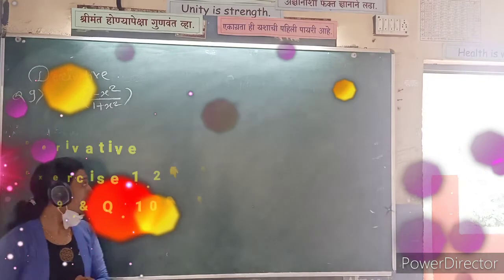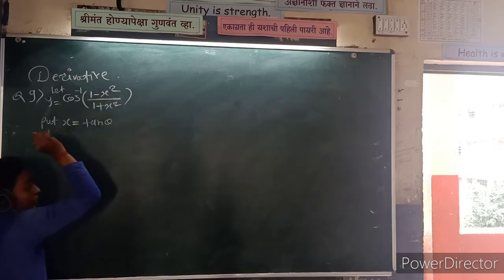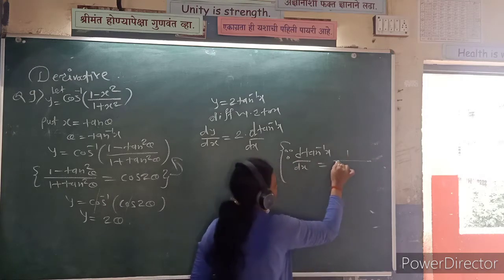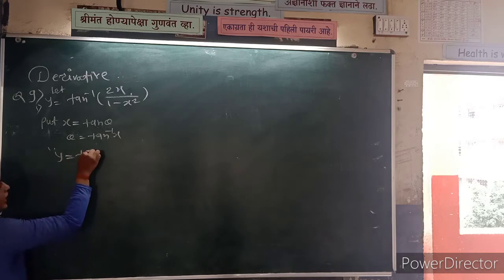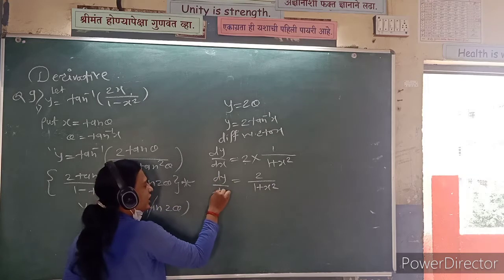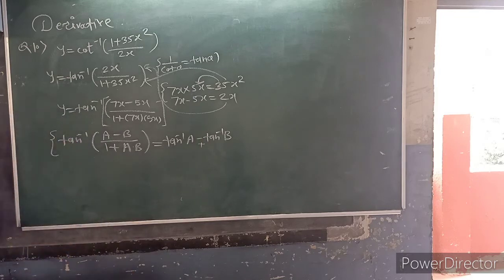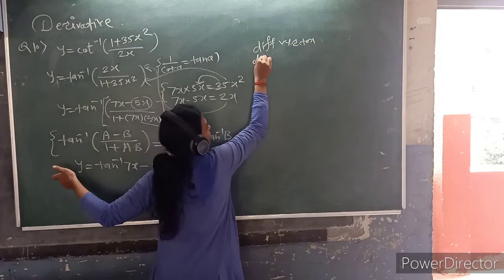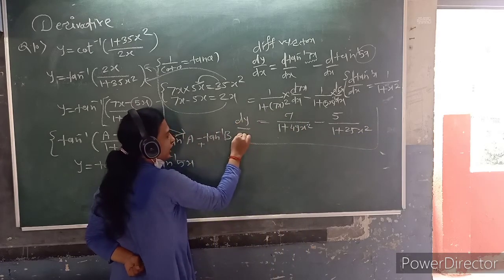Derivative 12 New syllabus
Exercise 1.2
Q. 9& Q. 10.